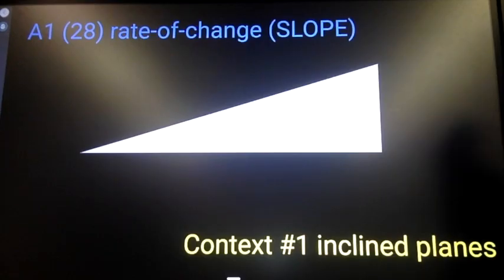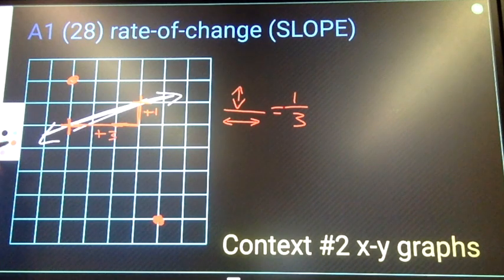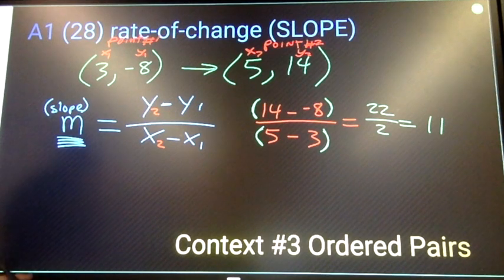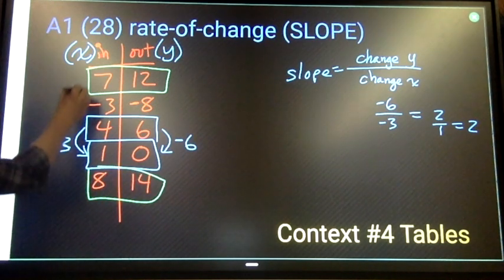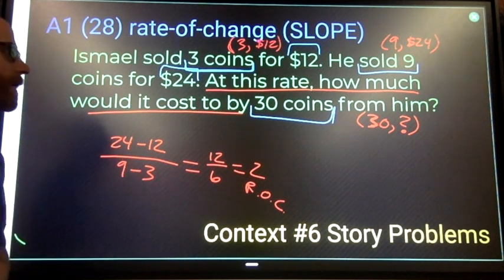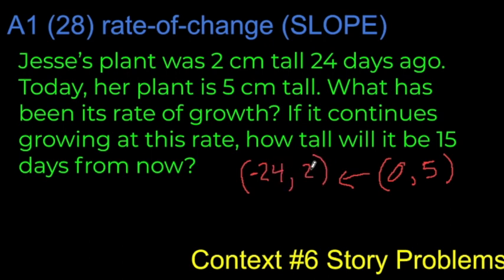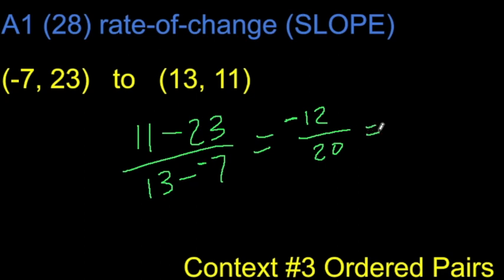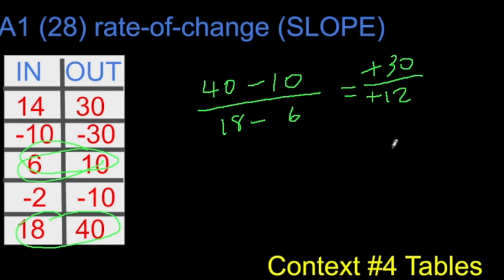A1 (28) slope (rate of change)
calculating slope in various contexts